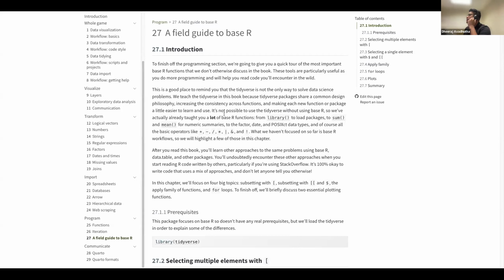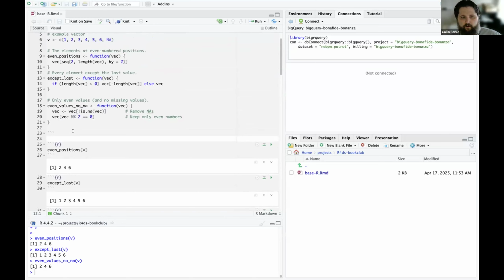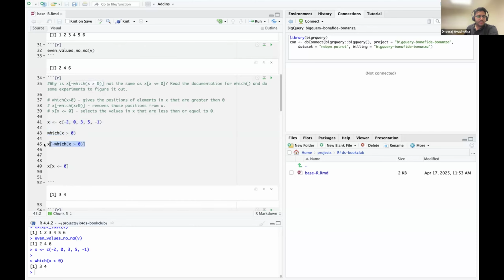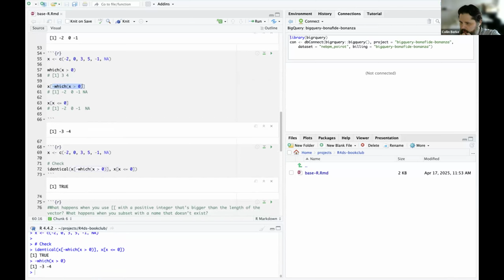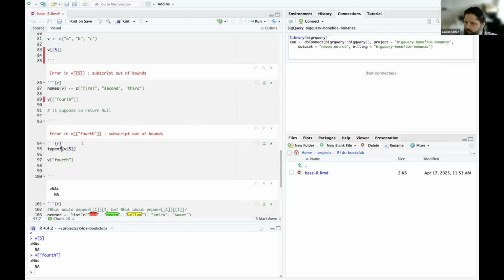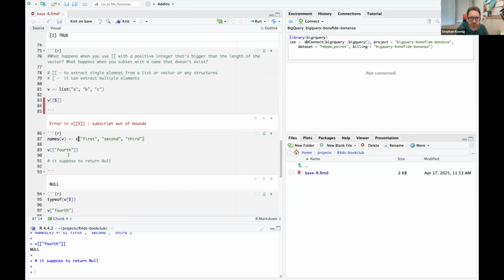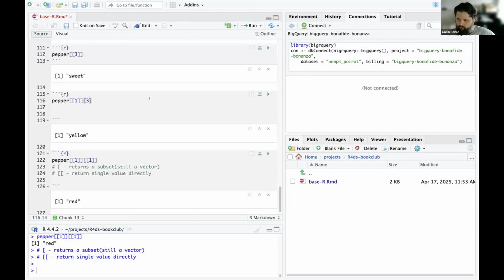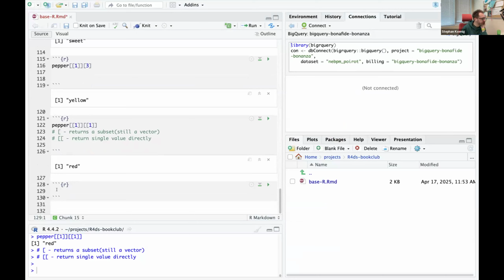R for Data Science: A field guide to base R (r4ds11 27)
Dheeraj Avadhutha leads a discussion of Chapter 27 ("A field guide to base R") from R for Data Science by Hadley Wickham, Mine Çetinkaya-Rundel, and Garrett Grolemund on 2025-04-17, to the DSLC r4ds Book Club. Cohort 11